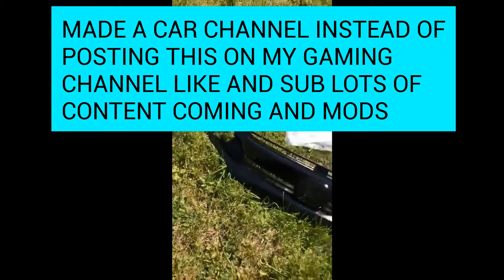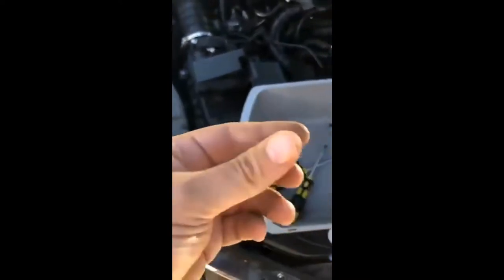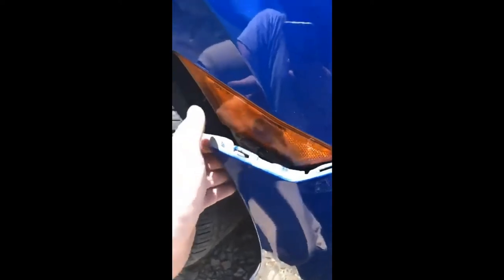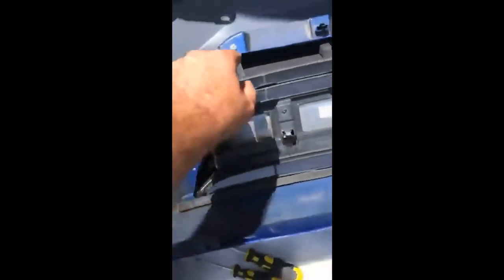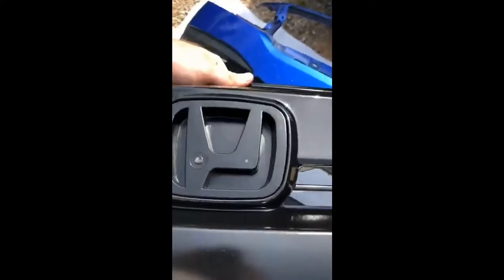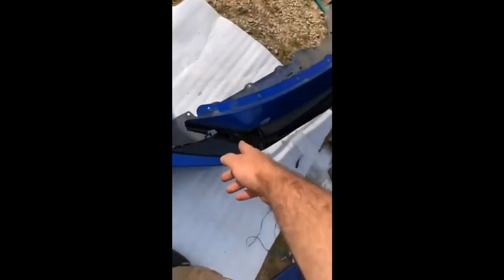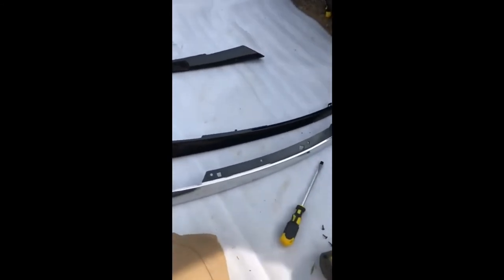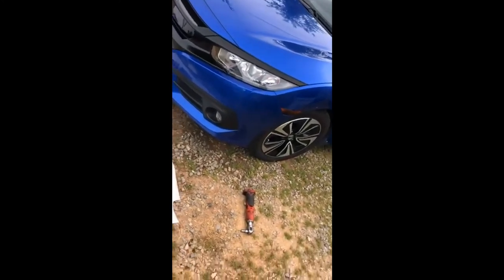10th Gen Honda Civic Aftermarket Grill Install Bumper Cover Removal Full How To & Sagging Grill Fix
10th gen civic grill install and bumper removal on 10th gen. This is for any Honda Civic si or non si from year 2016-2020.

Grill install and how to remove bumper. Applys to ext, ex, lx, hatchback,type R civic. This is a guide on the 10th gen civics, 2016 Honda Civic, 2017 Honda Civic, 2018 Honda Civic, 2019 Honda Civic, 2020 Honda Civic. How to install the black grill and remove the bumper. diy 10th gen civic guide.

Grill link cheaper one

The one I used(decent quality)

In this video I show you how to install the grill and stuff you’ll encounter and stuff you have to be careful with and some quick remedy’s if you have issues. I hope everyone enjoys the video. If you have any questions let me know.